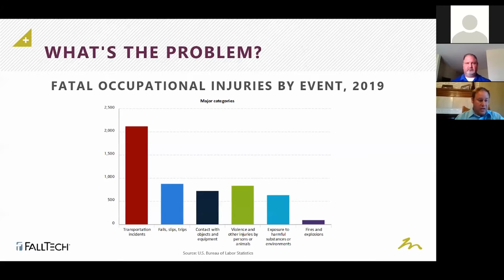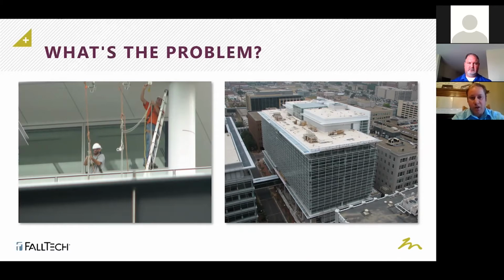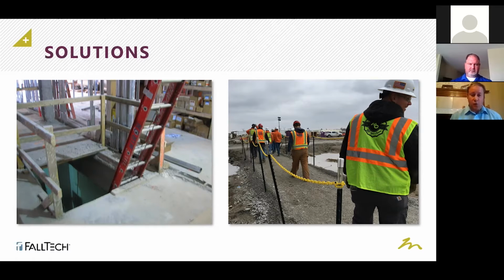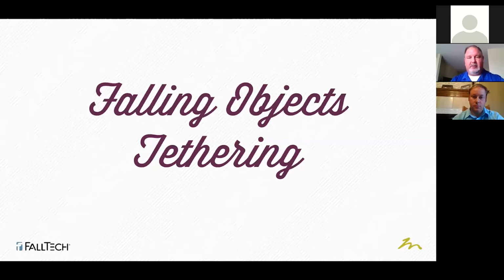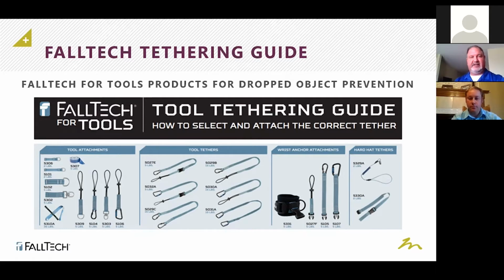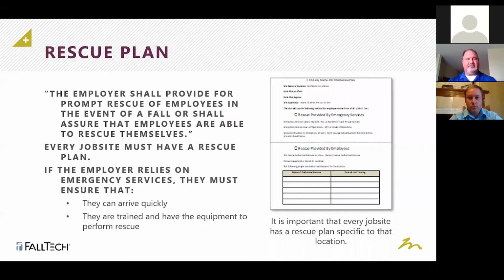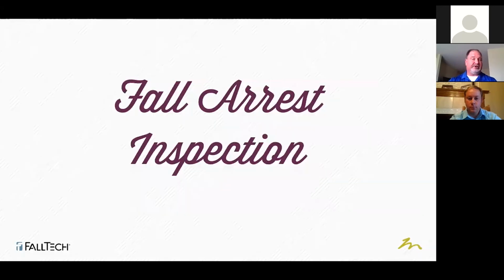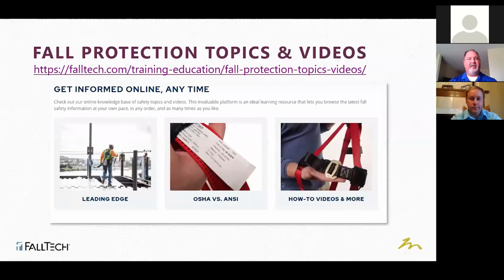Construction Fall Protection 3 Overlooked Injuries that Can Reduce Worker Injury